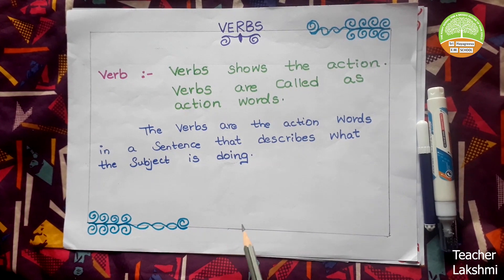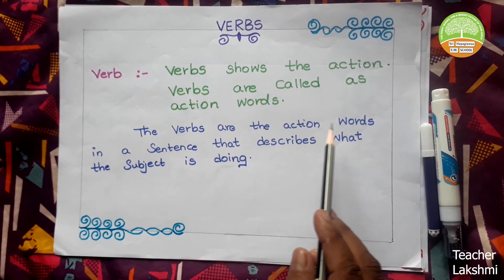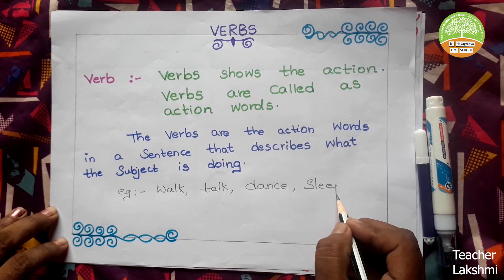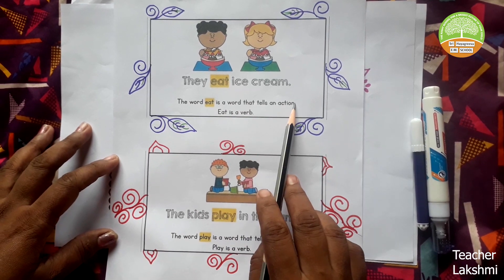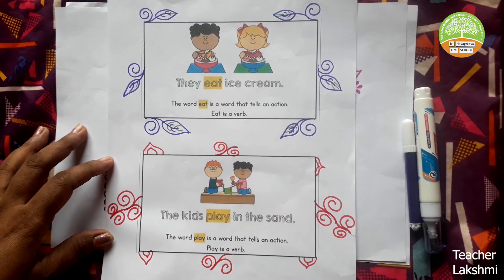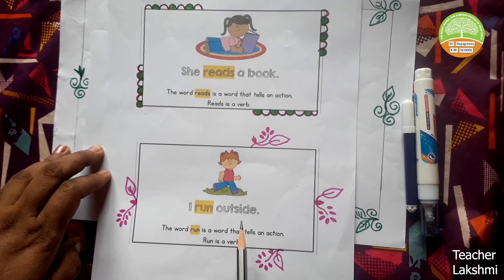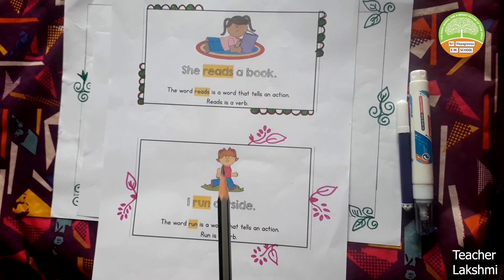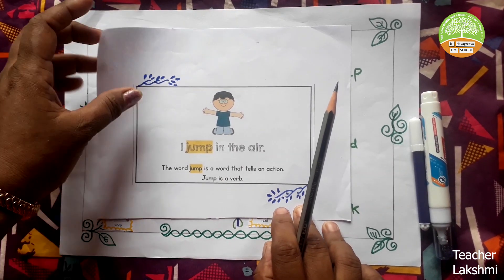Verbs | English Grammar | Sri Hayagreeva E.M School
Verbs explanation by MDV LAKSHMI from sri hayagreeva english medium school